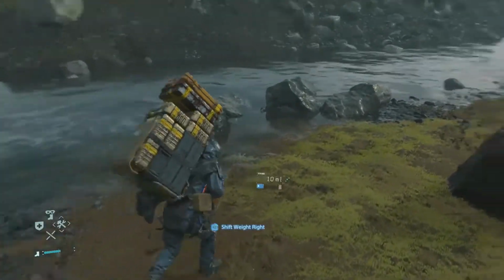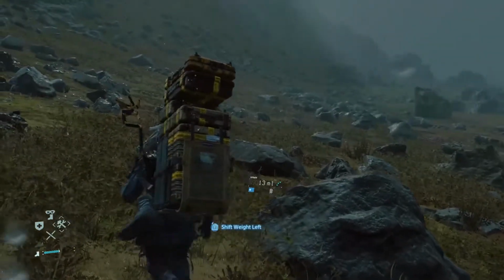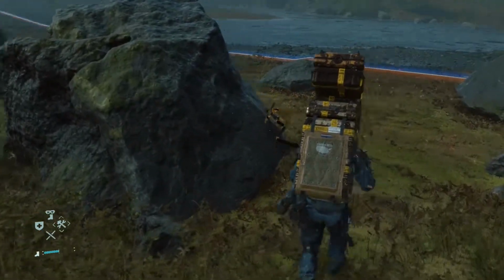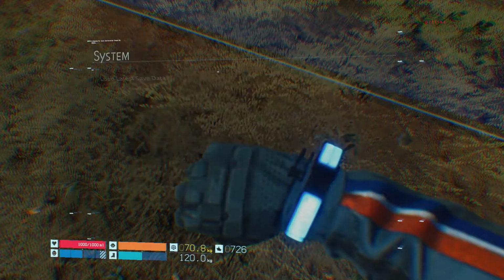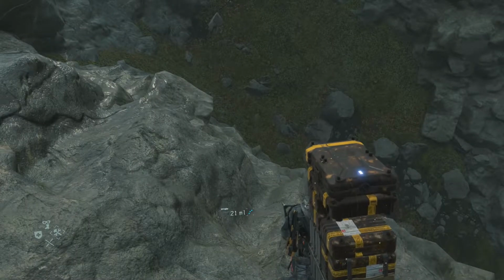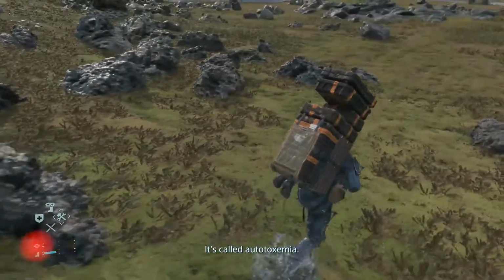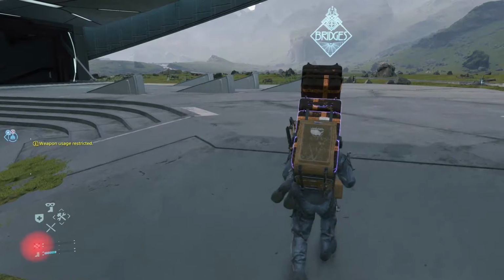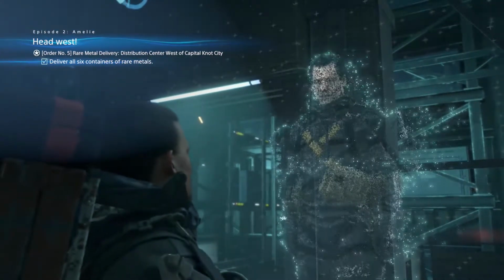Death Stranding-#10: Butt Tiger Evasion Challenge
I dont know how I'm going to solo commentate my way through this.

After the collapse of civilization, Sam Bridges must journey across a ravaged landscape crawling with otherworldly threats to save mankind from the brink of extinction. From legendary game creator Hideo Kojima comes an all-new, genre-defying experience for the PlayStation 4 system.